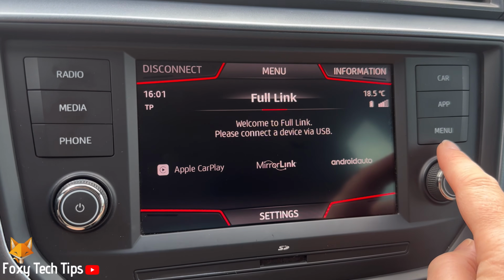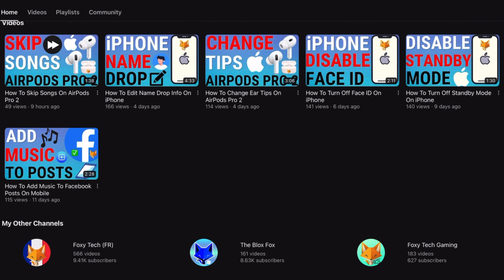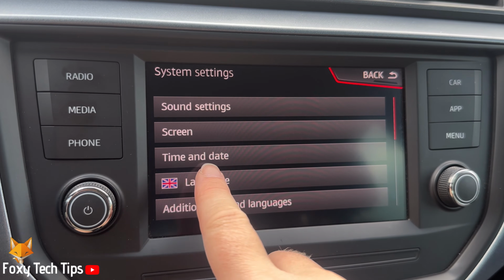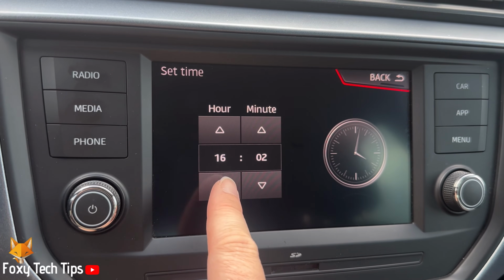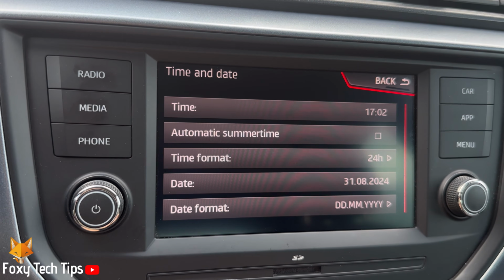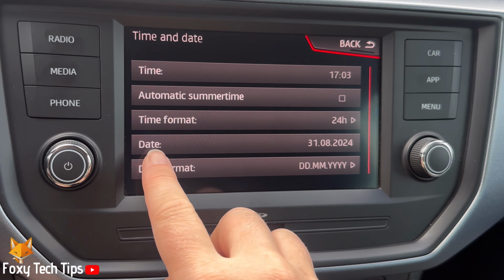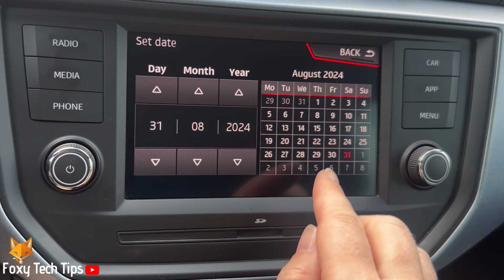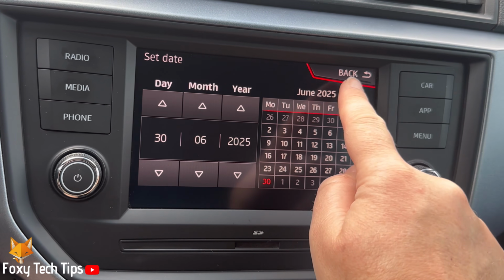Seat Arona: Change Time & Date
Easy to follow tutorial on changing the time and date on the Seat Arona infotainment system. Follow the steps to learn how to change the date and time on the Seat Arona infotainment system.

Then tap ‘system’.

In the system settings tap ‘time and date’.

Tap time to change the time.

Use the arrows to change the time to the correct time.

Then tap the back button to go back to the previous page.

You can see that the time has been changed behind the steering wheel also.

Tap ‘date’ to change the date.

Use the arrows to change the date to the correct date.

You can see the calendar on the right also highlights the current date.